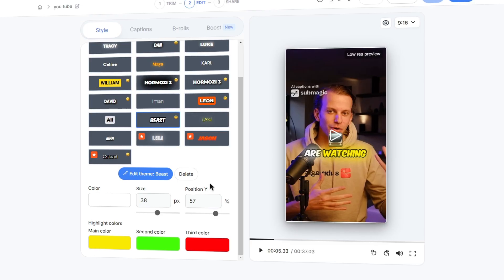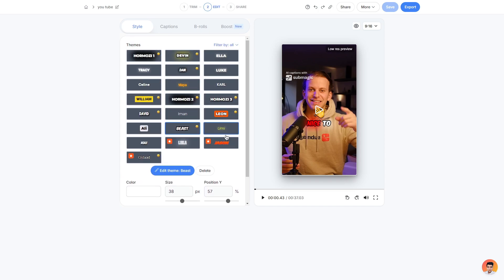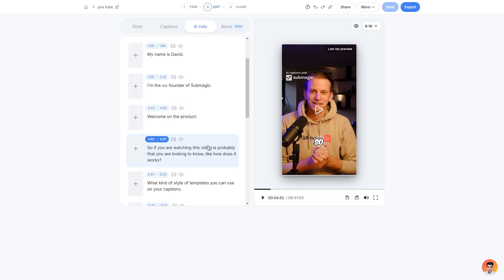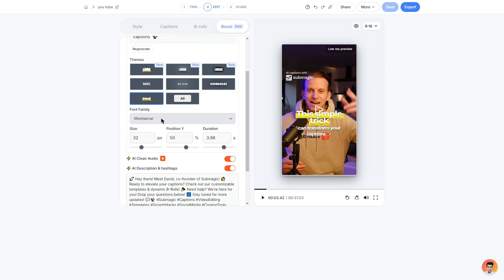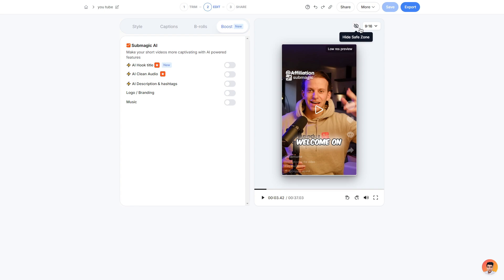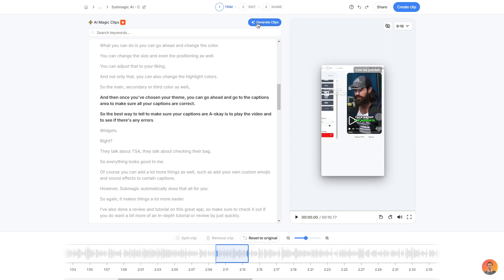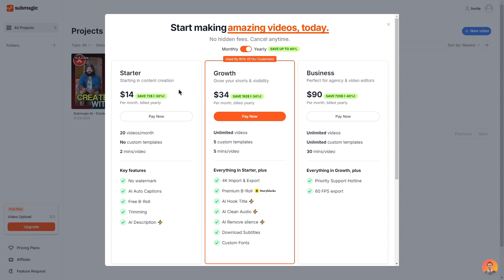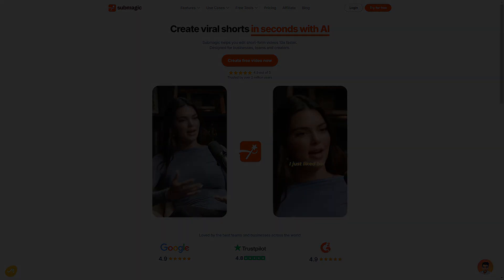Submagic AI Review & Tutorial - How To Use Submagic For Beginners (2025)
Learn everything about Submagic with this detailed tutorial and review. Explore how Submagic AI works, its key features, and how to use it effectively. Whether you're looking for a Submagic AI tutorial, a Submagic review, or insights into Submagic Co, this video covers it all. Get started with Submagic today!